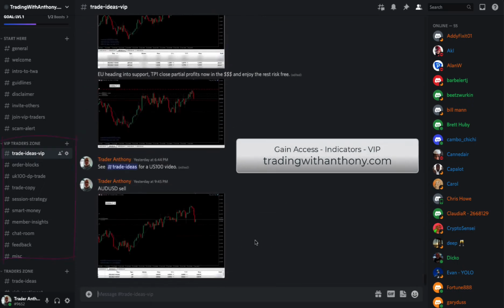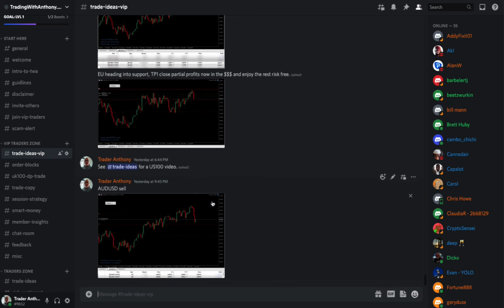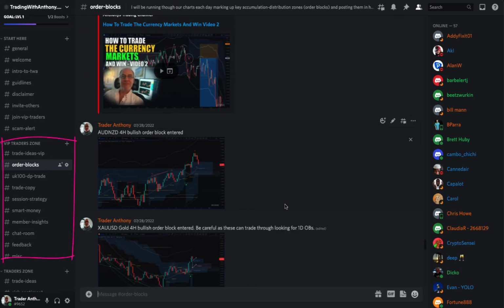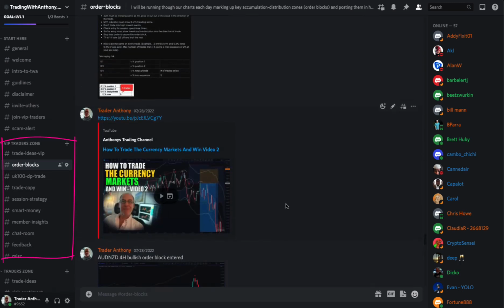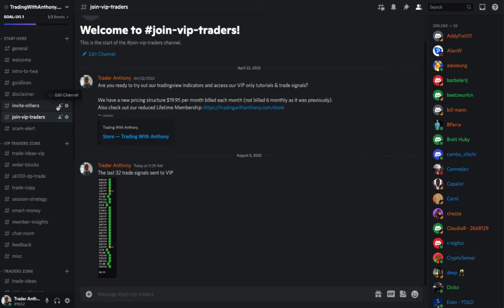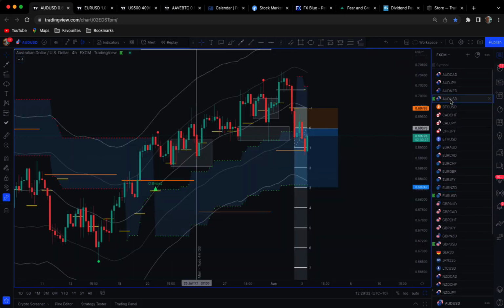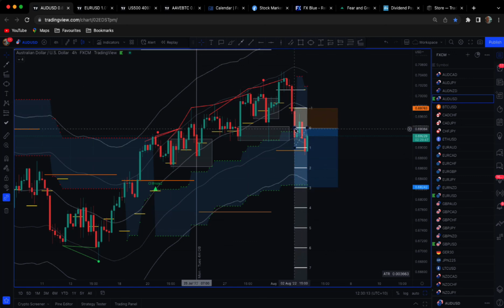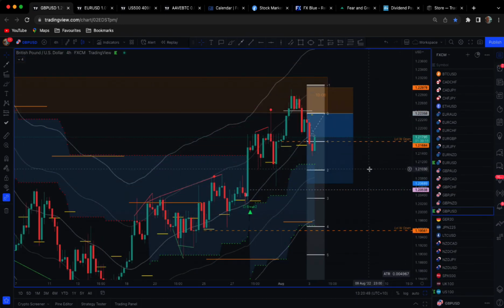TWA Trade Signals US100 AUDUSD EURUSD GBPUSD Are They Stacking Up